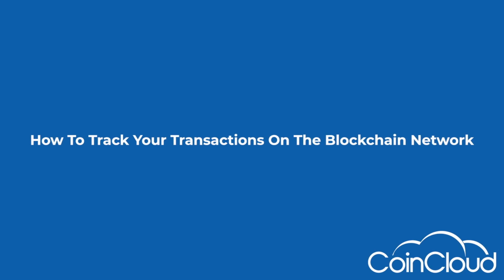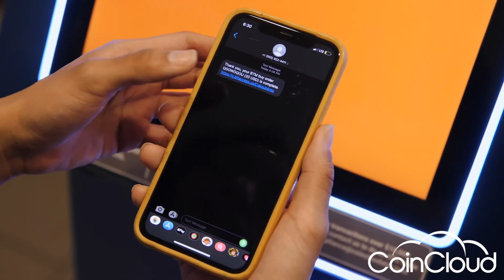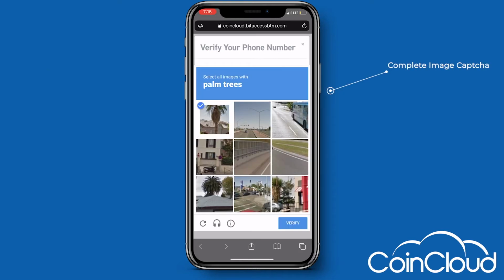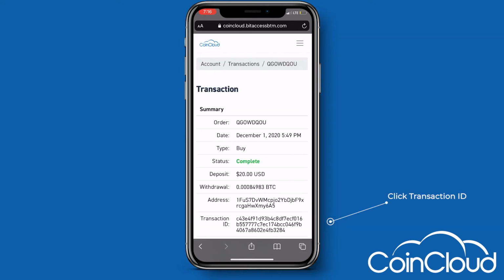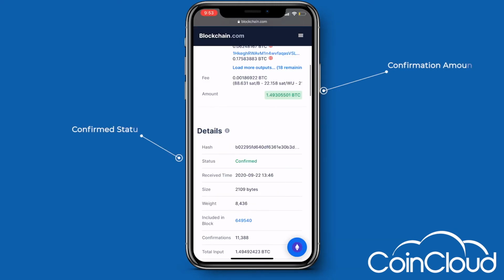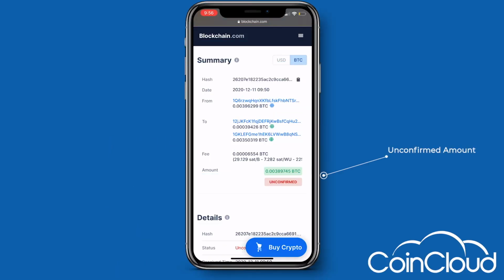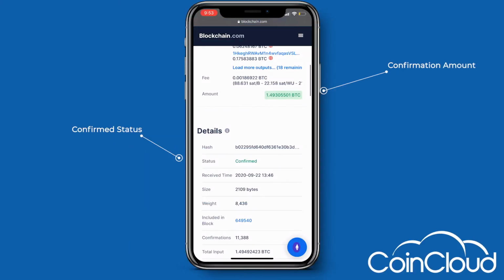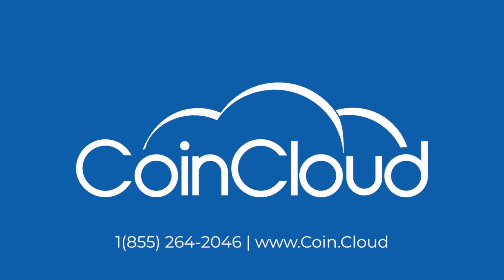How to Track Your Coin Cloud Transactions on the Blockchain Network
In this video, you will discover how to track your Coin Cloud transactions on Blockchain.com.

Coin Cloud is the fastest and easiest way to buy AND sell Bitcoin and 35+ other digital currencies with cash. We operate the world’s largest network of two-way machines.

Download the free Coin Cloud Wallet App for the fastest, easiest and most seamless experience at our Digital Currency Machines

Are you a store owner looking for free passive income? Host a Coin Cloud Digital Currency Machine (DCM) in your store

Description:

After you complete your transaction at the Coin Cloud machine, you’ll receive a text message with a link to check on your transaction status.

Click on that link and enter your phone number. Complete the Captcha image test if applicable.

Type in the verification code that you receive via text message.

Click on the link next to “Transaction ID.” You will be taken to Blockchain.com where you can see if your transaction has been confirmed.

“Unconfirmed” means your transaction has not yet been processed on the blockchain. Check back in a few minutes. When you see “Confirmed,” your funds should be in your digital wallet.